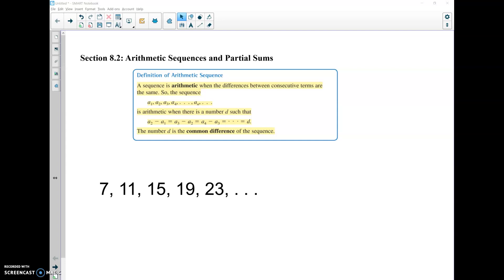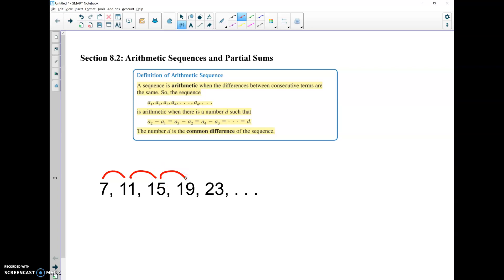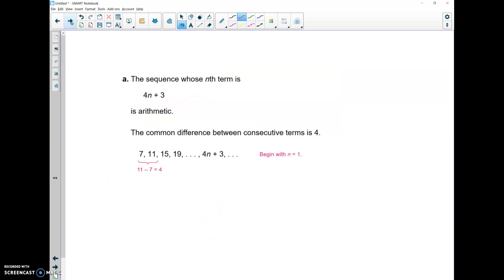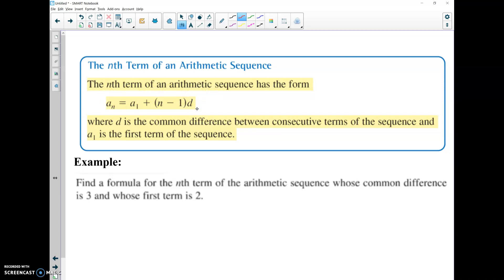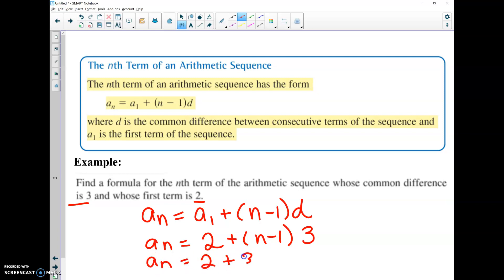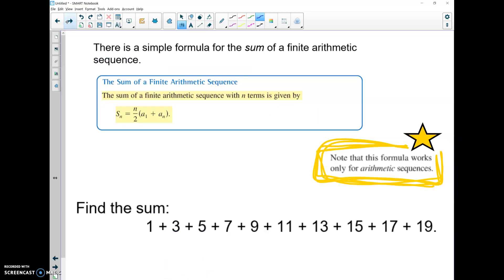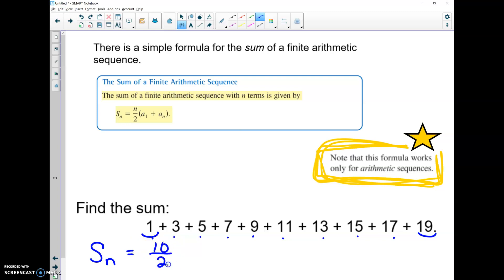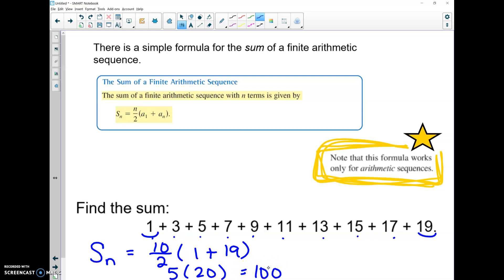MAH 8.2 arithmetic sequences